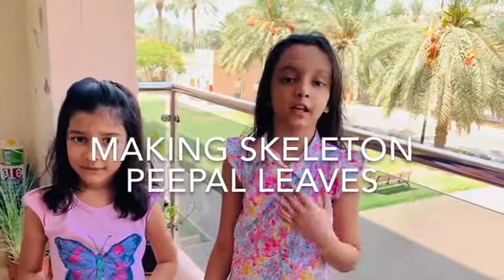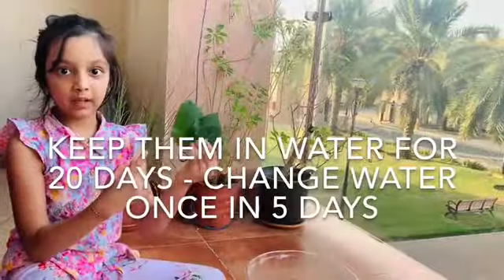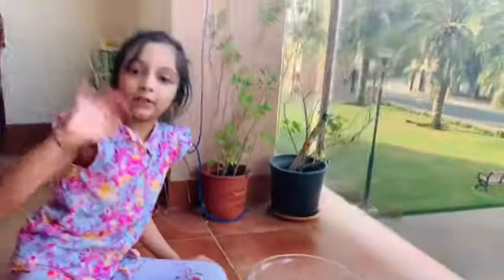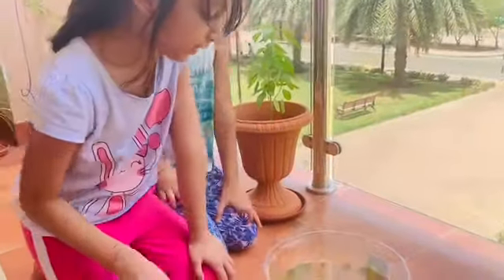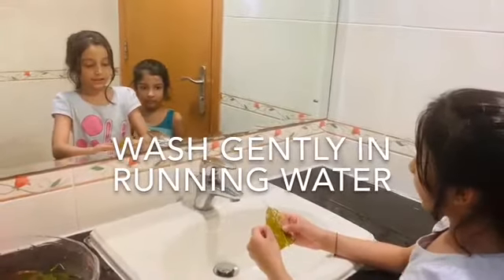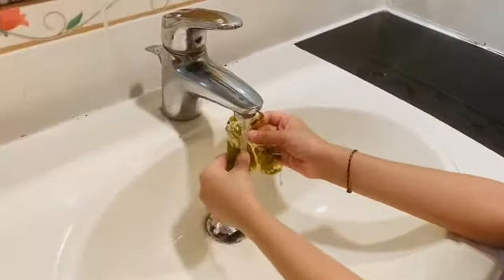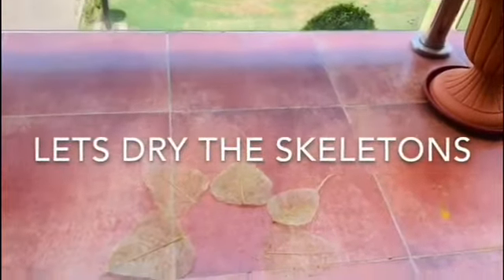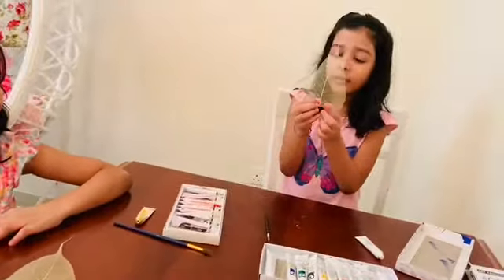SKELETON LEAF PAINTING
AADHYA AANYA